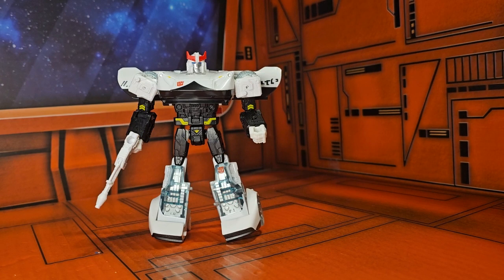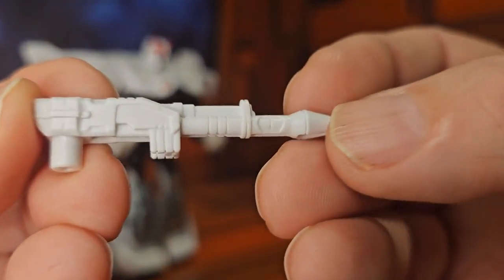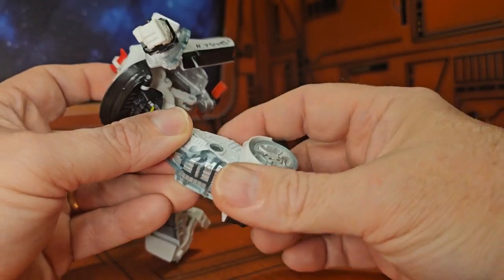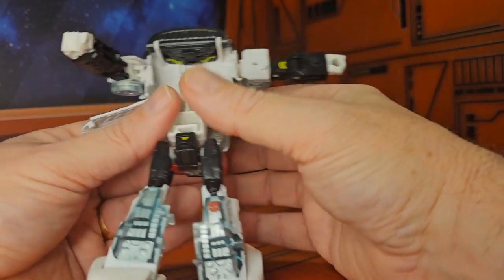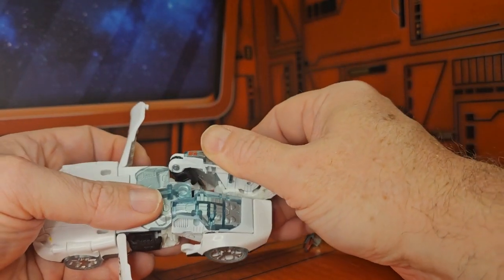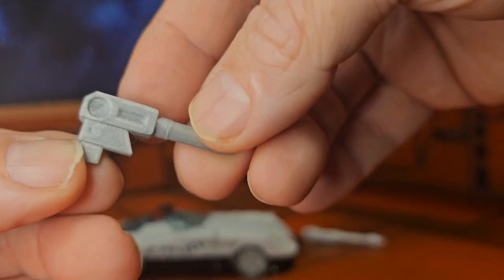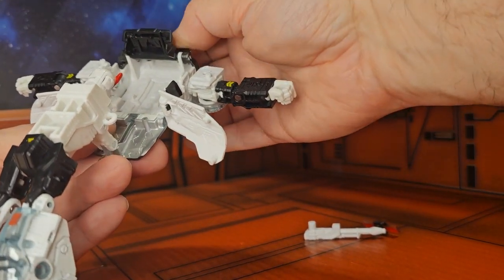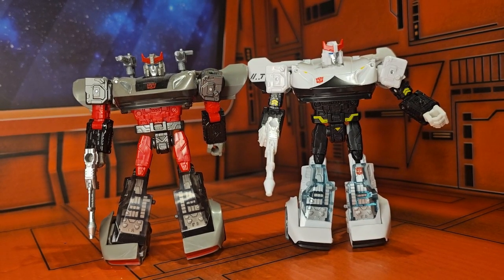Transformers WFC Prowl Cybertron Mode action figure review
Review of Transformers WFC Prowl Cybertron Mode figure.